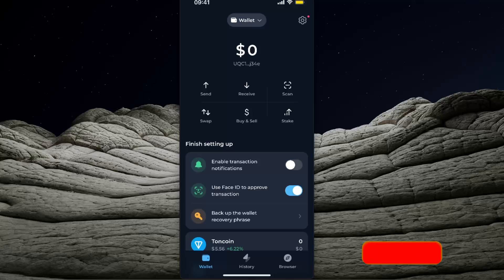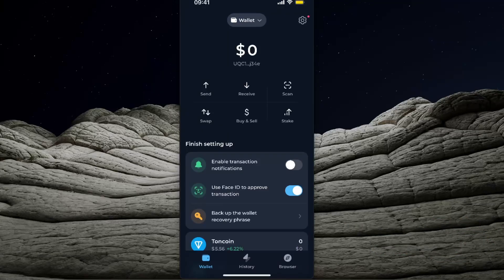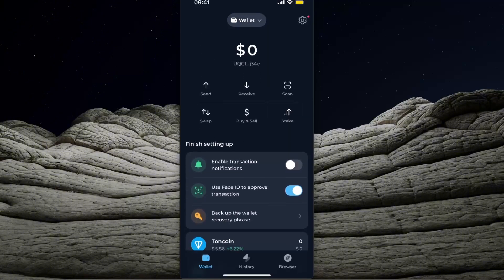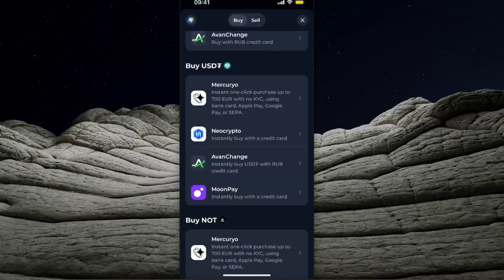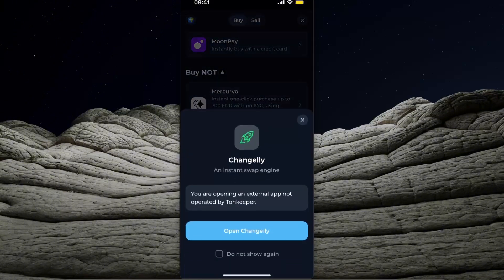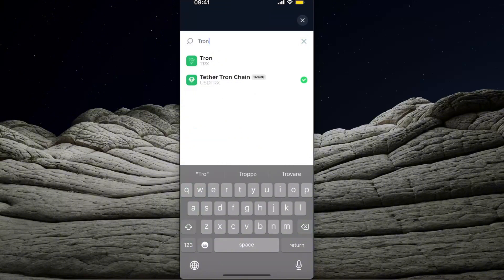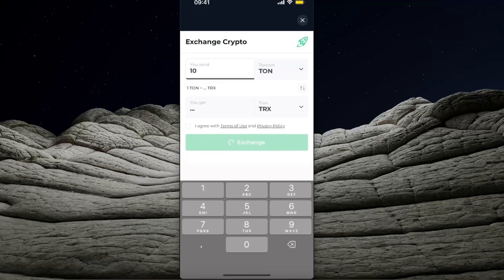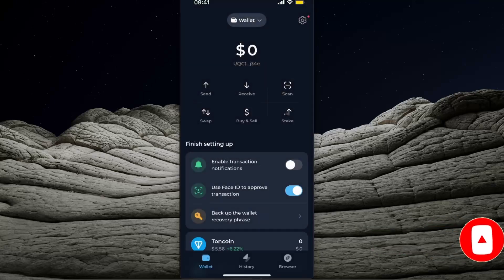How To Deposit TRON (TRX) Coin In Tonkeeper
In this video I show you How To Deposit TRON TRX Coin In Tonkeeper!